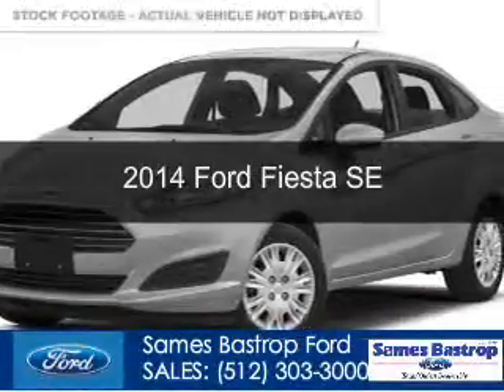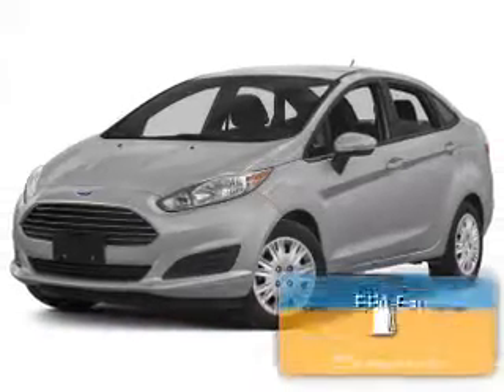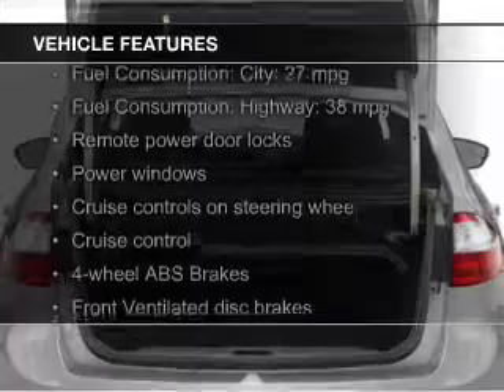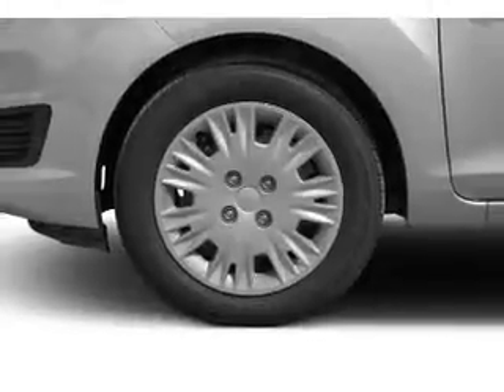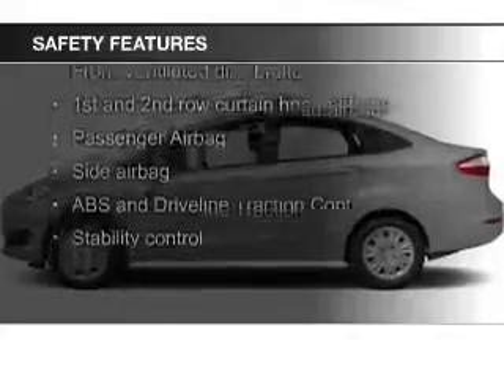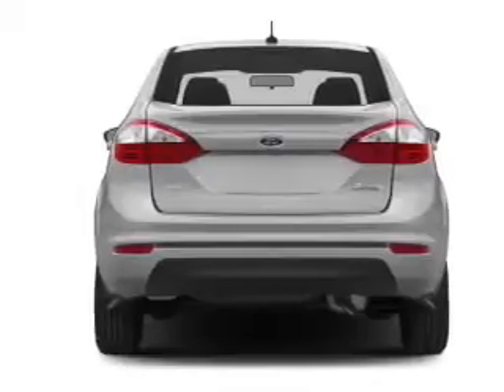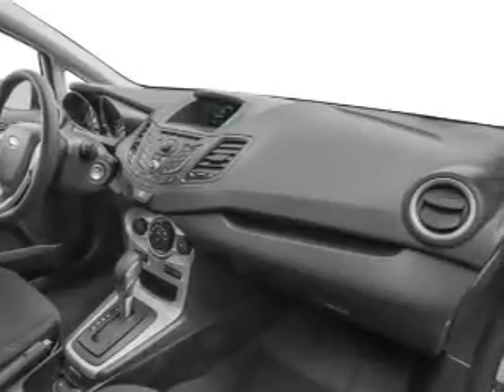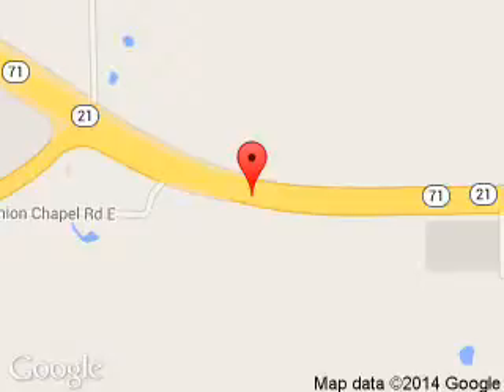2014 Ford Fiesta - Bastrop TX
Phone:
Year: 2014
Make: Ford
Model: Fiesta
Trim: SE
Engine: 1.6 liter inline 4 cylinder 16 valve
Transmission:
Color: Ingot Silver Metallic
Mileage: 3
Address:
1115 Highway 71 West